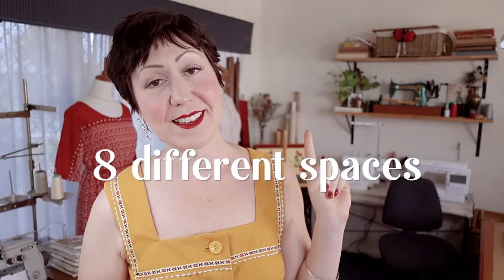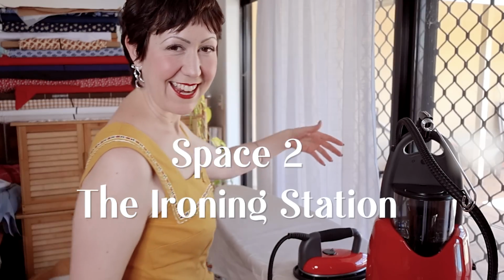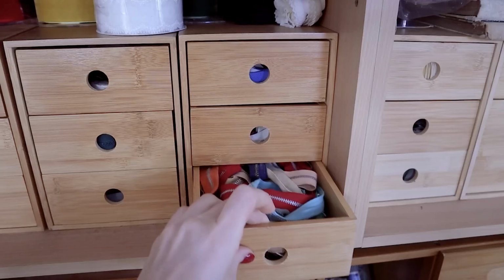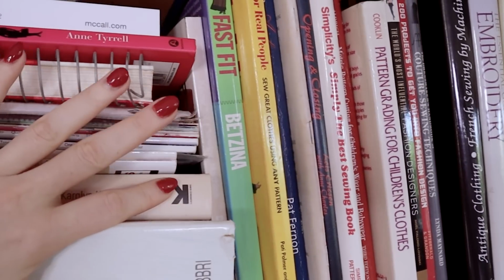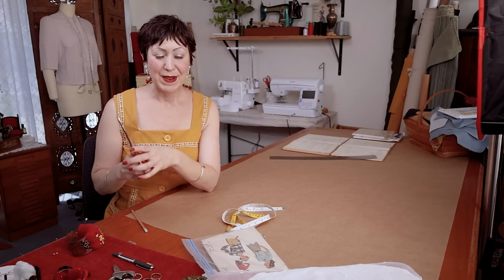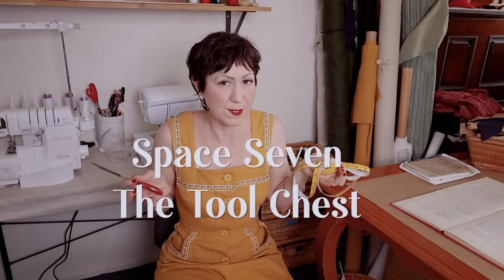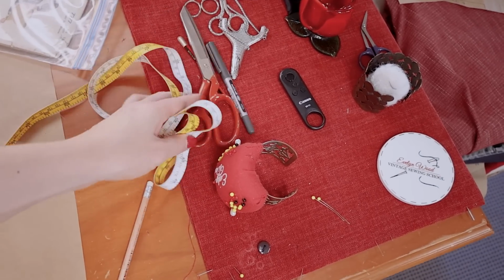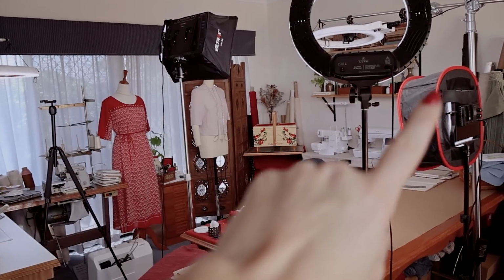8 Sewing Spaces that will Make Your Life Easier!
NEW VIDEO!! No matter if your sewing space is a temporary corner of the dining table or a whole room, it can be difficult to keep a good workflow going if we don't have our supplies in some sort of order!

There's nothing worse than lining up your pattern and fabric perfectly to then realise your scissors have vanished or your pattern weights are nowhere to be seen, right?

This is why I don't think of my sewing studio as one big place, I have set it up and use it as 8 separate, but linked, spaces. By setting up my workspace in this way it not only helps me keep a good physical workflow going, but it also enhances my creative flow, I don't want to be hindered by looking for lost tools or hunting down a bolt of fabric that I know is. somewhere.

Join me on a personal guided tour of my workroom and see what the 8 spaces I think are necessary and how I set them out. These can be adapted to your work areas too no matter the space you are working with!

Tell me below if these match your sewing spaces or have I missed one out? I'd love to hear all your suggestions as I'm building my own dream studio (fingers crossed) and, right now, I'm planning everything I can fit in alongside my massive fabric stash!

You can learn more about sewing spaces - and everything sewing